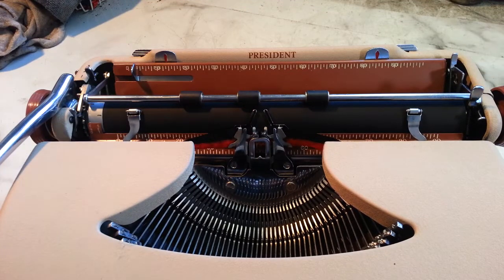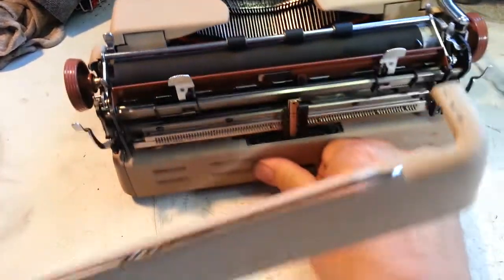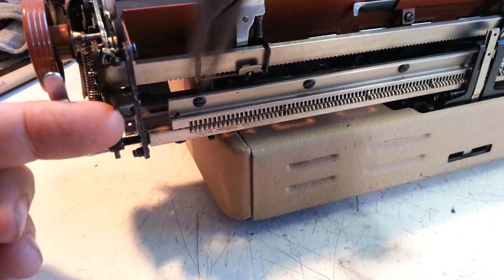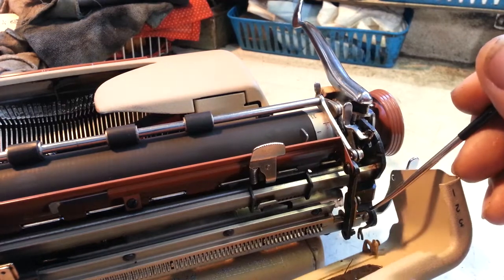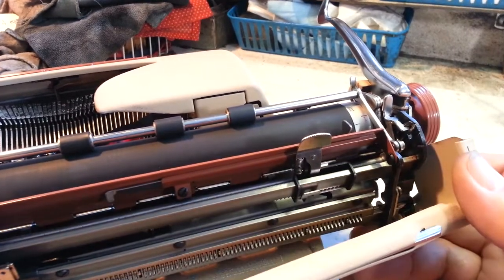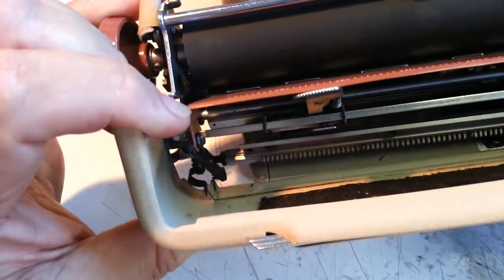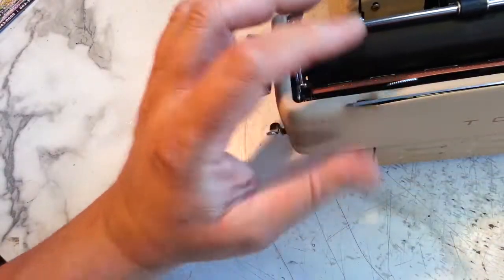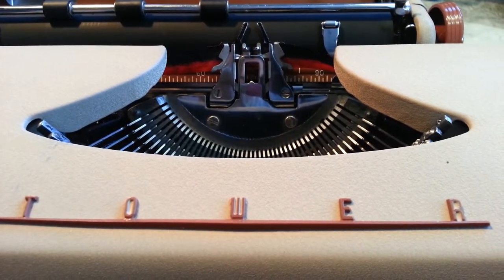Smith Corona Typewriter Back Access Panel Removed, Silent Super & Others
Remove back panel time . . . .